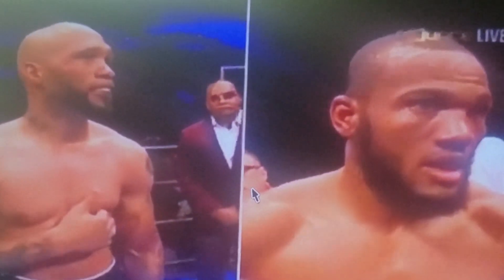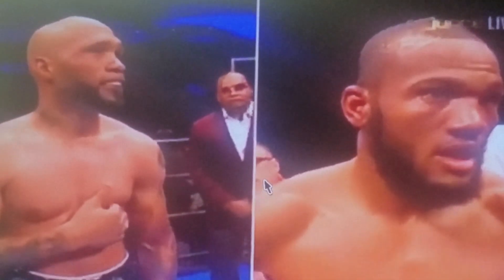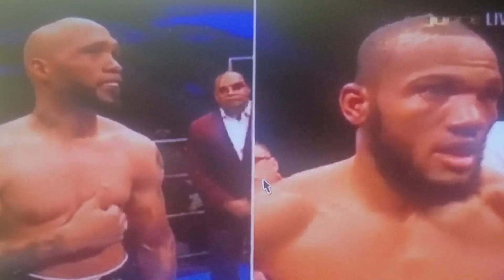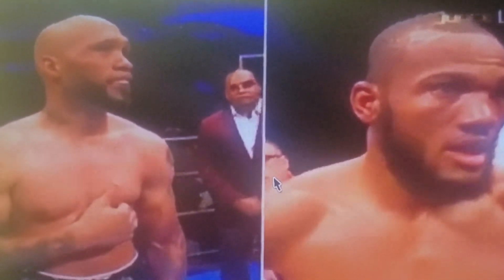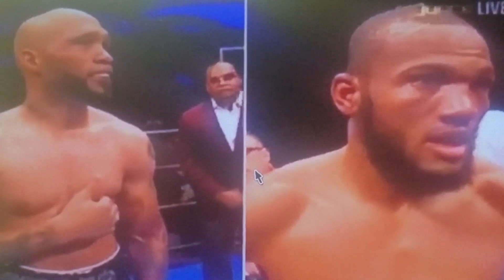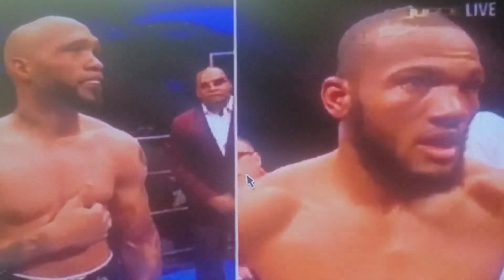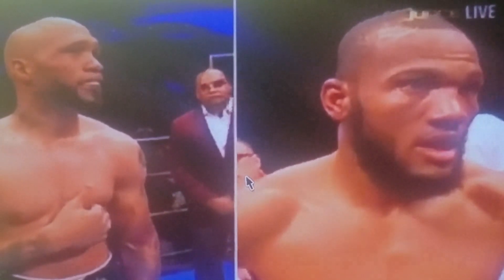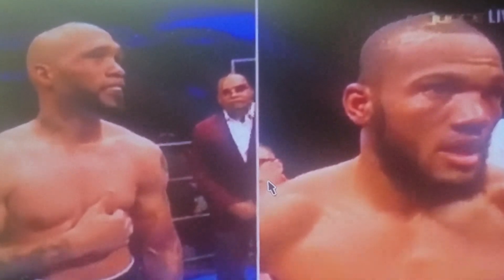POST FIGHT REVIEW: JULIAN "J-ROCK" WILLIAMS ESCAPES VEGAS WITH A UD VS ISHE SMITH! WE NEED A REMATCH